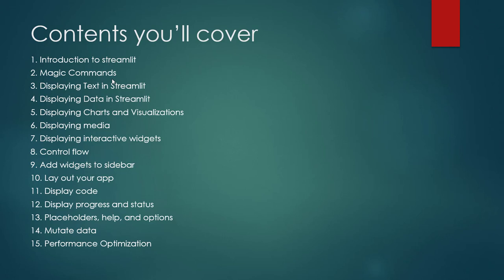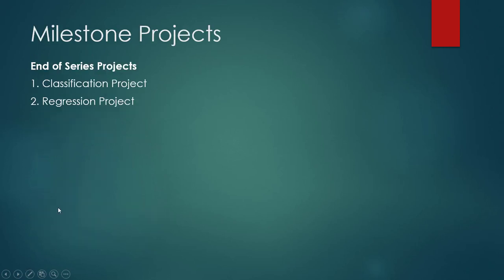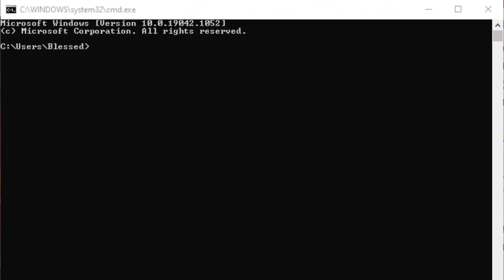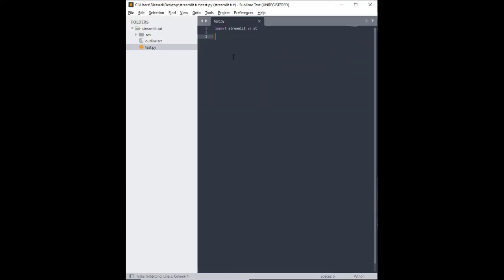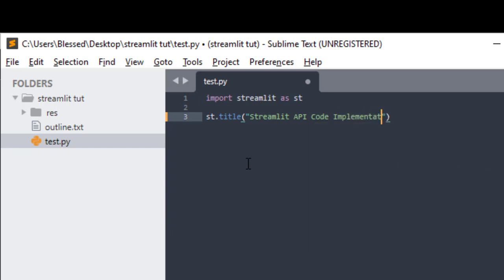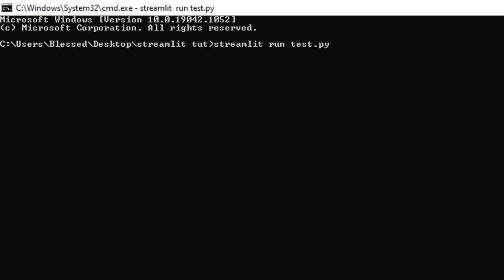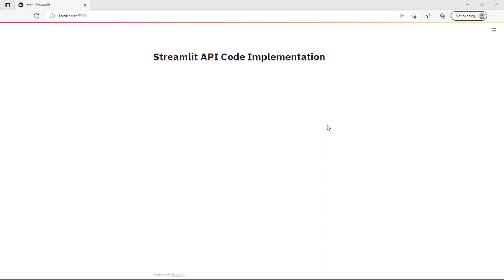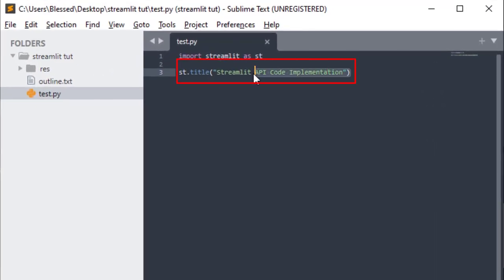Introduction to Streamlit API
An introduction on what is StreamLit, who is it meant for, how to install the api in python and run a test script after installation... More is yet to come after the introduction in this StreamLit Series